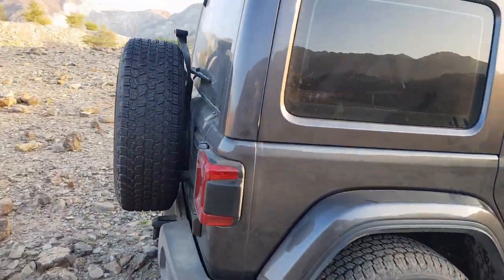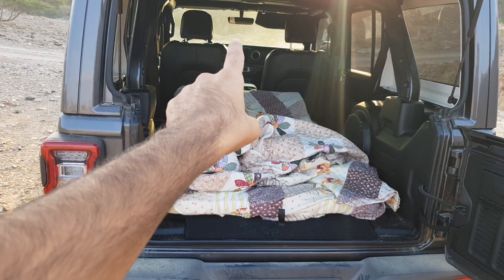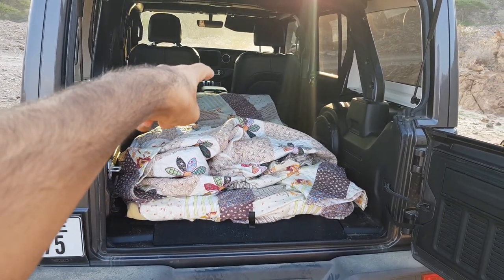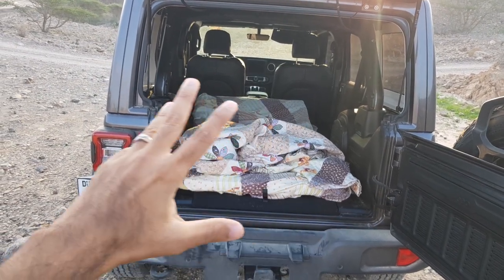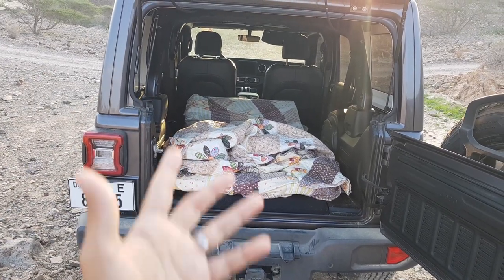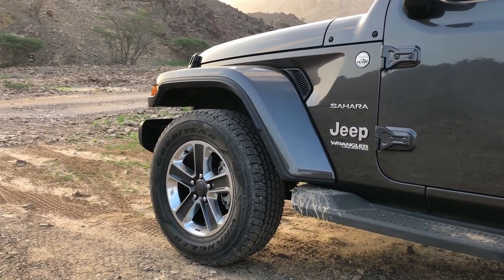Spent A Night In The 2020 Jeep Wrangler Sahara Unlimited | Camping In The Mountains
I was given the 2020 Jeep Wrangler Sahara Unlimited for the entire week to try and test it out. So I decided why not take to the mountains, a place where the Wrangler would be at home. While doing so, I decided to camp overnight in the Jeep Wrangler by sleeping inside it.
The important question is: Is it comfortable and possible to that and how can that be done?